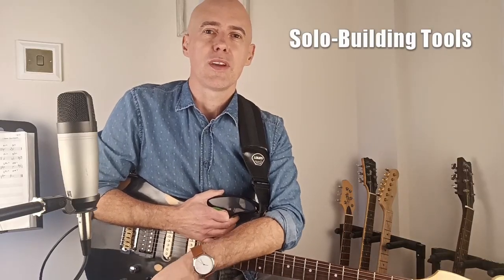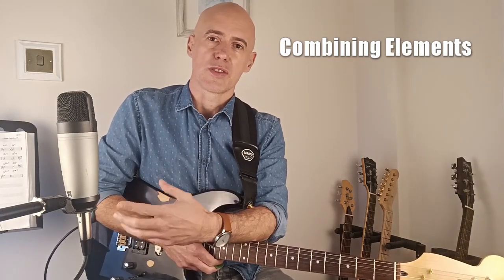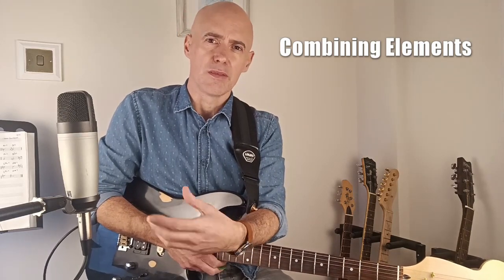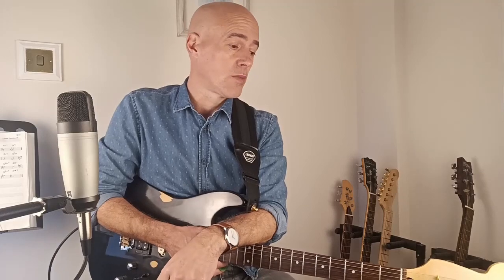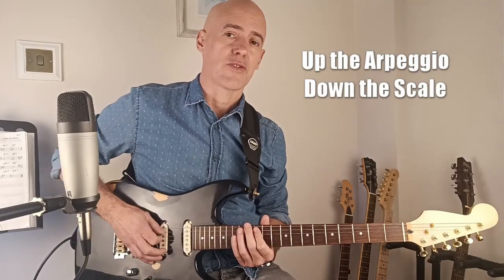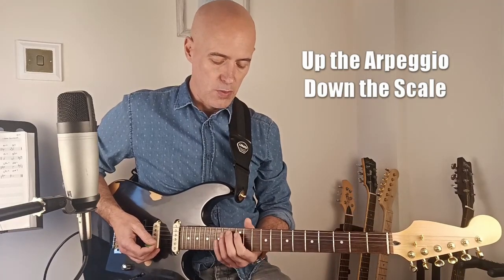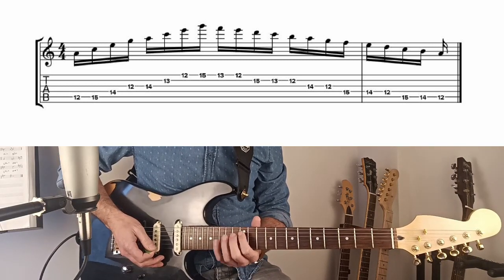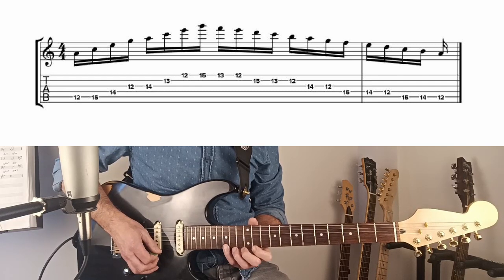Solo-Building Tools - Combining Elements - Part.1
In this series of lessons, I'll be outlining some examples of exercises you can use to build lines for your solos, while also developing strength and speed.